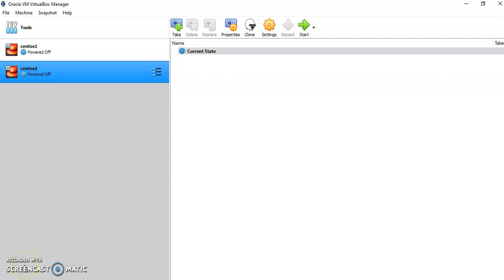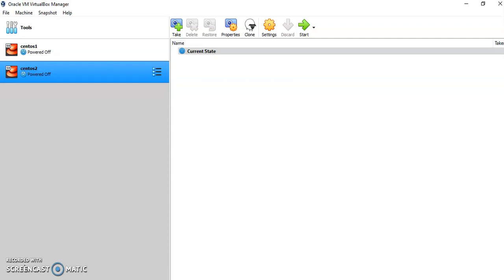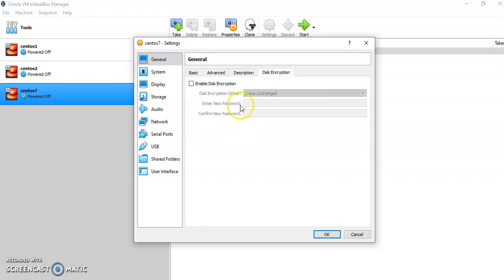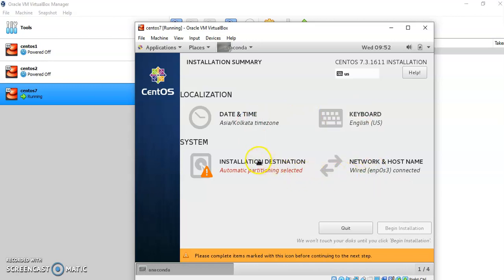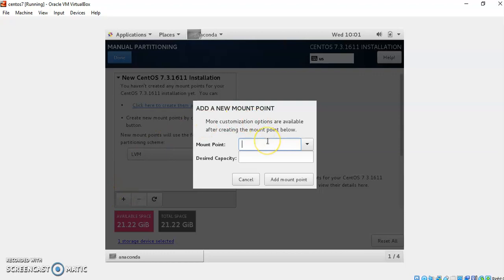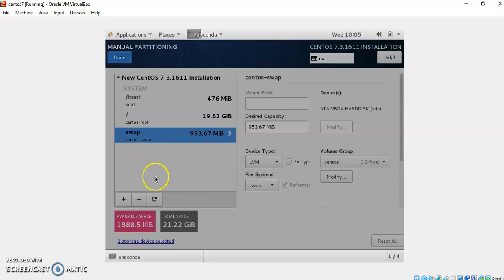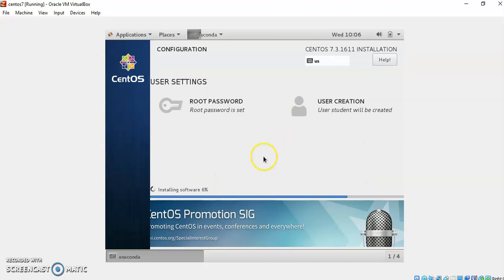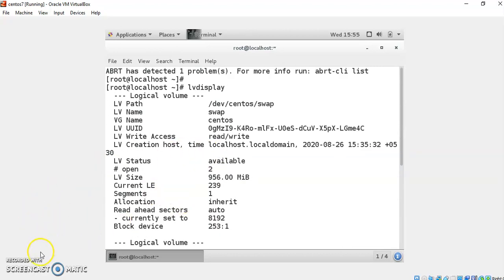Centos7 Install on VirtualBox With LVM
In this video, you will learn how to install centos7 with LVM partition.